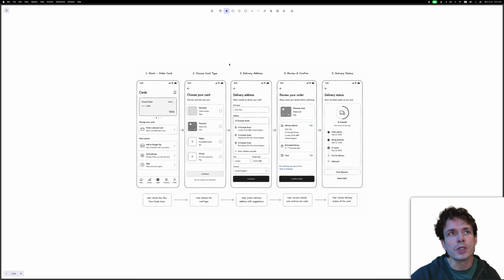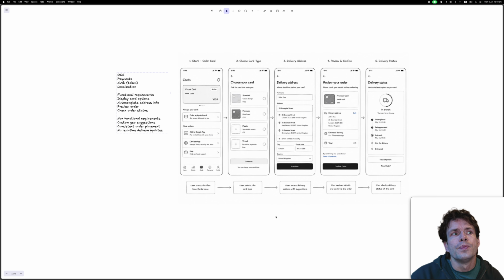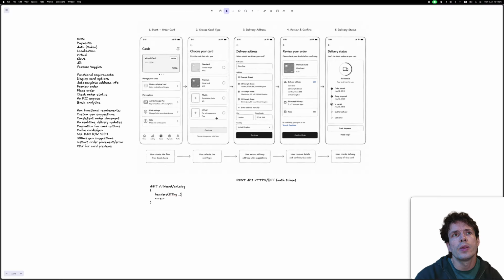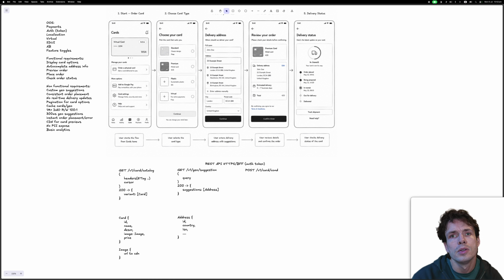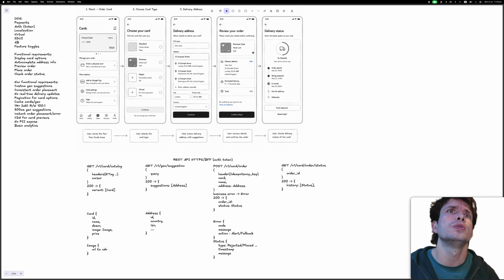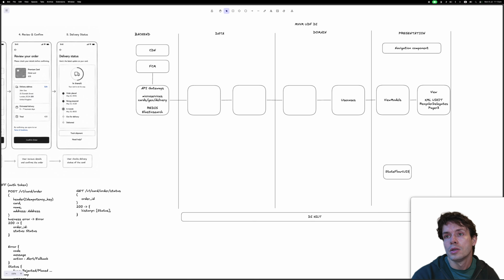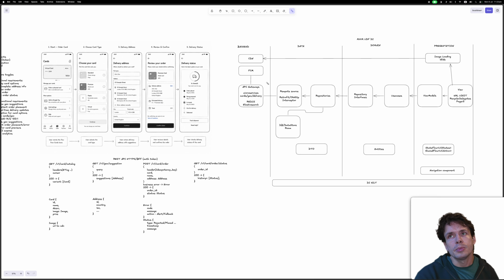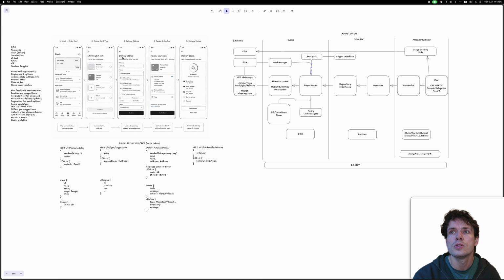Android System Design Interview: Mock Fintech Card-Issuing Flow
A mock system design interview practicing the end-to-end architecture of a physical card-issuing feature for a fintech application. This session covers UI flows, scope delineation, API contract design (REST), pagination models, caching strategies, and an in-depth look at Android client architecture leveraging Clean Architecture principles, MVVM, Room, and WorkManager.

Key Technical Aspects Covered:
API Design & Optimization: Cursor-based pagination for static datasets, client-side debouncing for geo-suggestions, and caching strategies utilizing HTTP E-Tags.

Resiliency & Consistency: Implementation of an idempotency key in request headers to handle poor network conditions and avoid duplicate order submission, coupled with WorkManager for background retries with exponential backoff.

Client Architecture: Three-layer Clean Architecture (Presentation, Domain, Data) featuring unidirectional data flow (UDF) via StateFlow/SharedFlow, dependency injection with Hilt, and local data persistence via Room.

Security & Observability: Privacy-conscious data handling excluding PII from persistent storage and basic analytics logging with obfuscation.

Chapters
00:00:00 - Introduction and Feature Flow Overview
00:02:12 - Clarifying Questions & Defining Out of Scope
00:06:35 - Functional & Non-Functional Requirements Documenting
00:18:00 - High-Level API Design & Single Gateway Approach
00:21:59 - Card Catalog Endpoint & Pagination Strategy
00:27:19 - Address Suggestions API & Client-Side Debouncing
00:30:55 - Order Confirmation Endpoint & Idempotency Key Integration
00:38:41 - Order Status & History API Specifications
00:43:03 - Overall Mobile Application Architecture Overview
00:46:59 - Infrastructure Layer: Push Notifications & Media CDN Integration
00:53:25 - Deep Dive into Domain, Data, and Presentation Layers
00:59:21 - Detailed Data Flow: Card Catalog & Caching Strategy
01:03:10 - Detailed Data Flow: Address Suggestions & Local Cache Limits
01:06:43 - Detailed Data Flow: Order Confirmation & WorkManager Background Retry
01:13:06 - Summary & Closing Thoughts